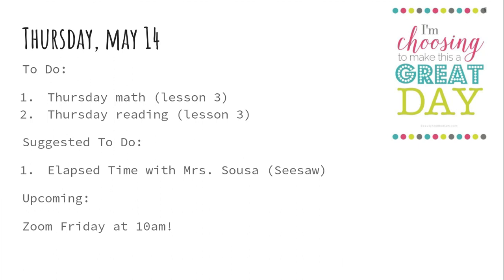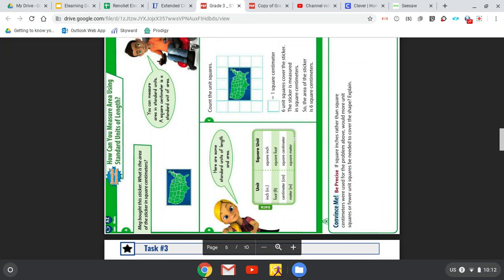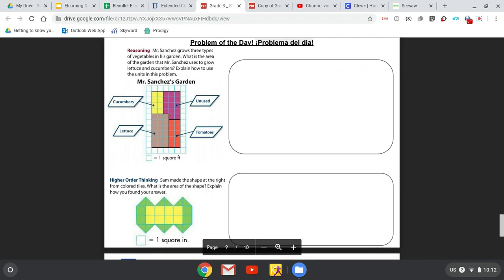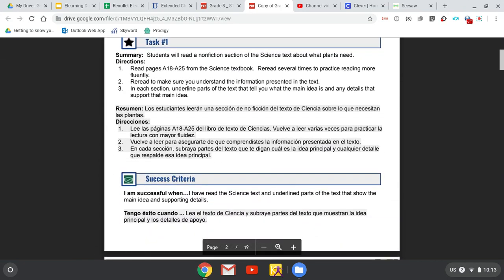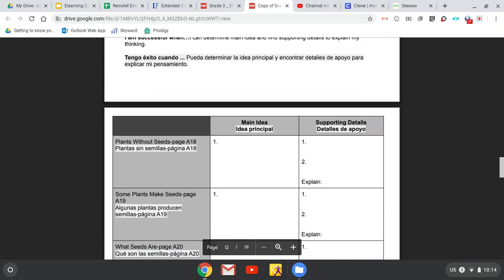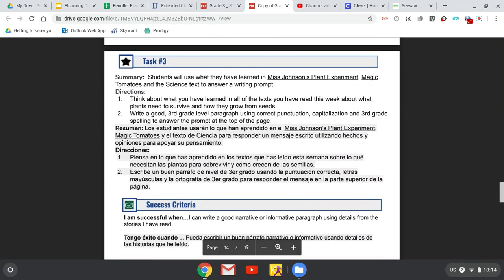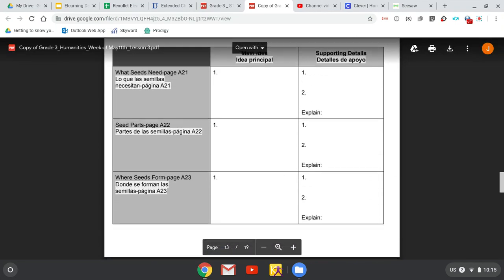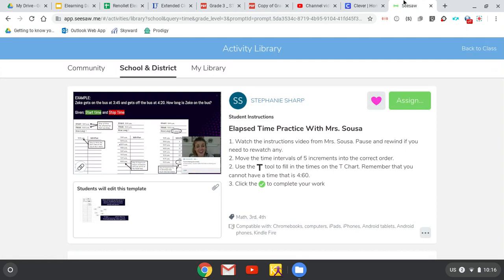Renollet Morning Message Thursday, May 14